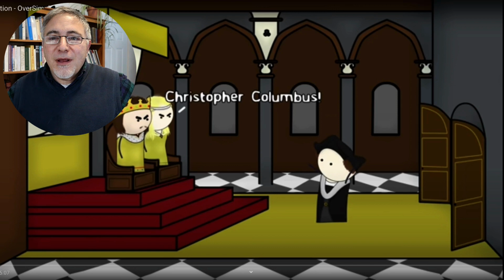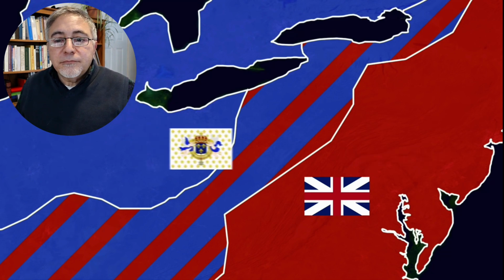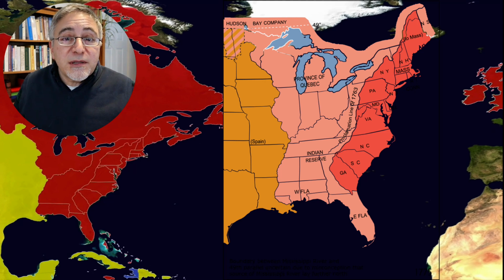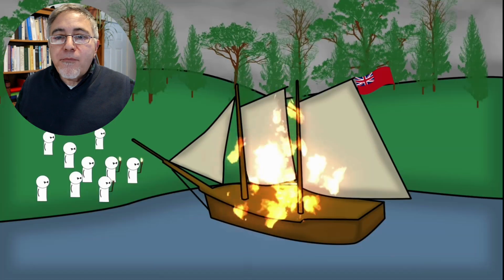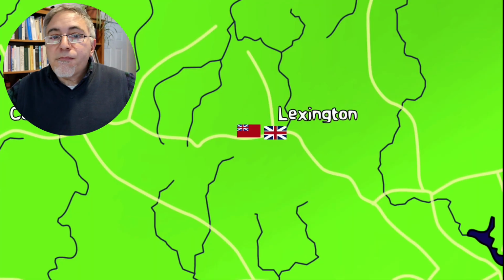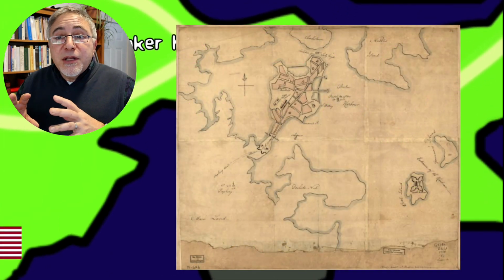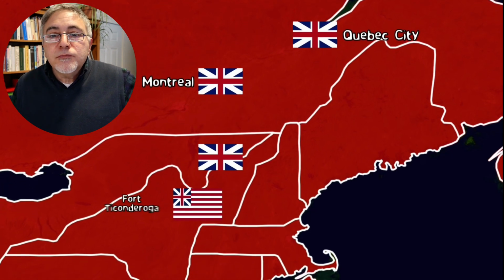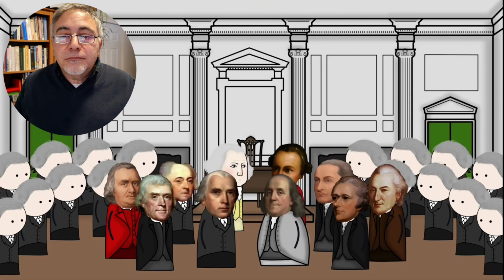A Historian Reacts to OverSimplified Revolution pt 1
As a professor who teaches US History, I thought this OverSimplified take on the American Revolution was pretty accurate and fun. There were a couple of things I wanted to clarify and expand on. Let me know what you think and what other history videos you want to see a Historian's perspective on!